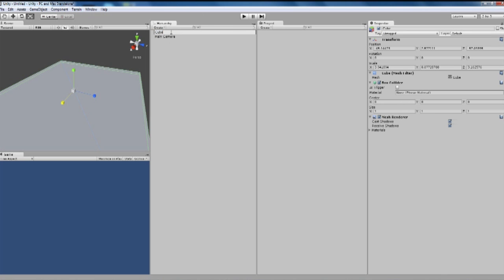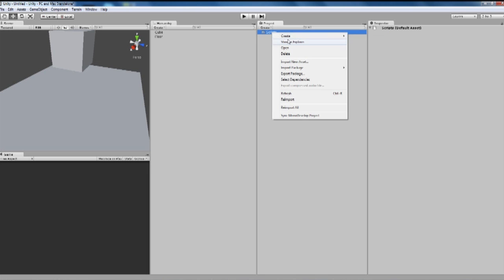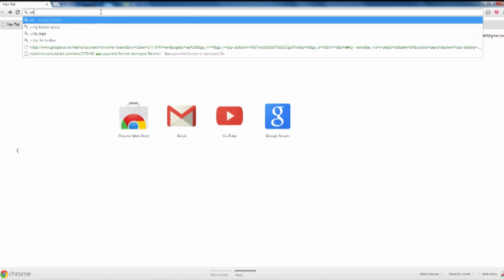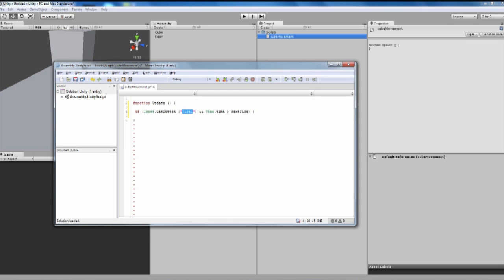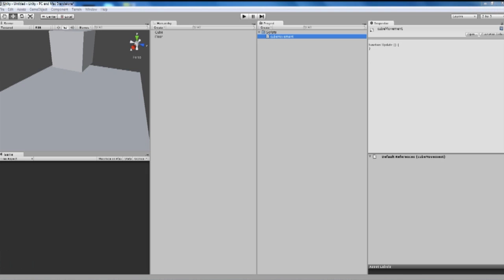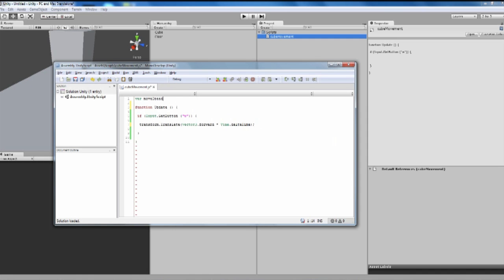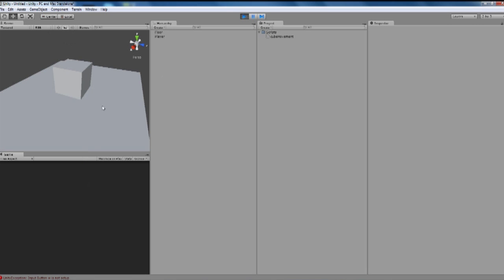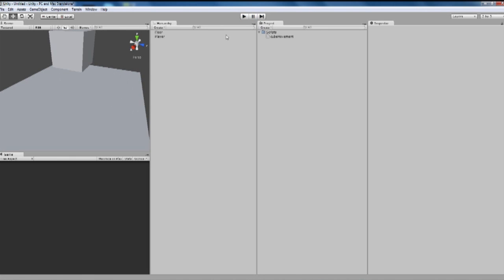Unity Basics - The basics of movement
-- Download Unity3D here for free

We look at how to get started in unity and beginning to write your own movement scripts.

movement script:

var moveSpeed : float = 2;

function Update (){

if (Input.GetButton ("w"){

transform.Translate(Vector3.forward * Time.deltaTime * moveSpeed);